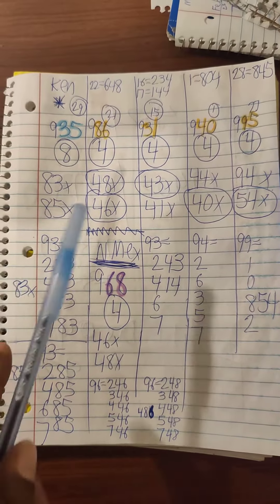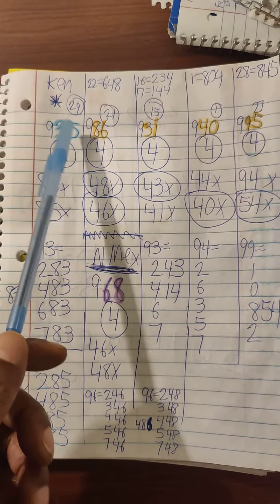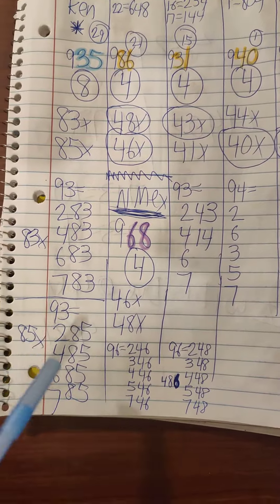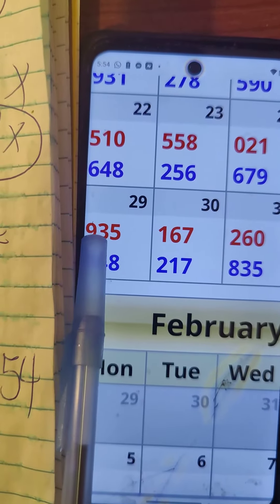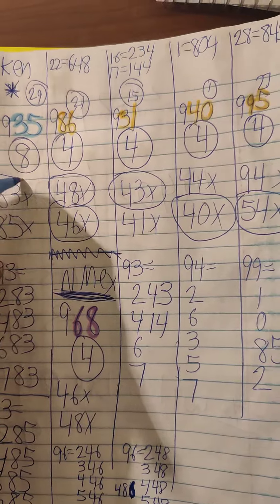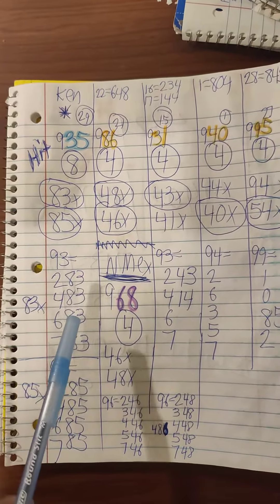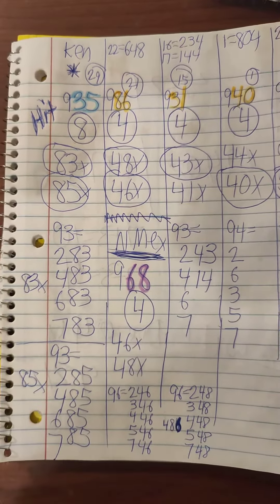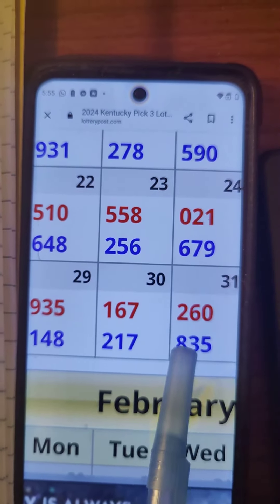Kentucky pick 3 lottery hit 🔥🔥🔥🔥🔥🔥🔥